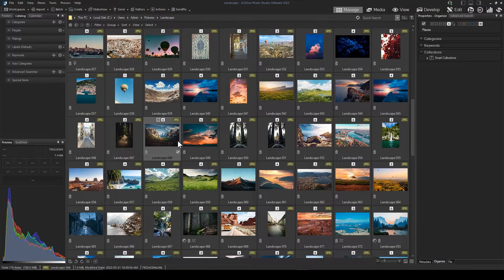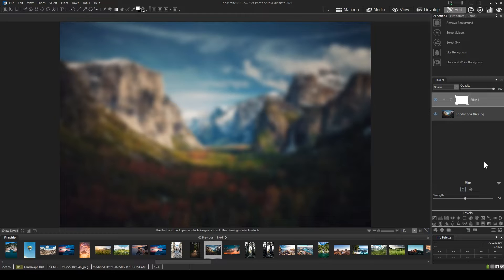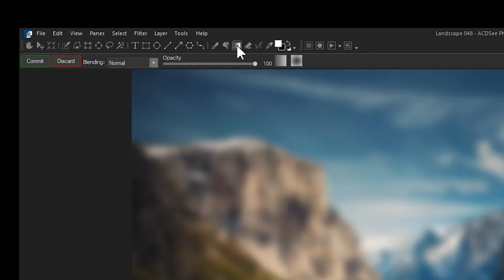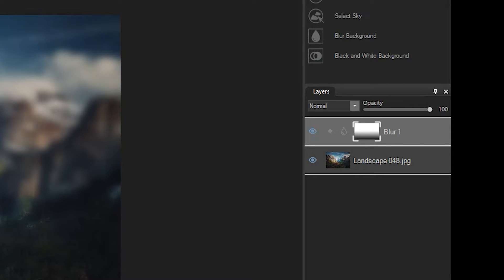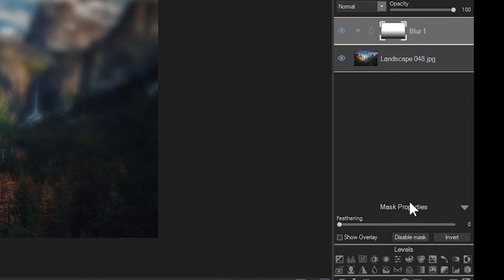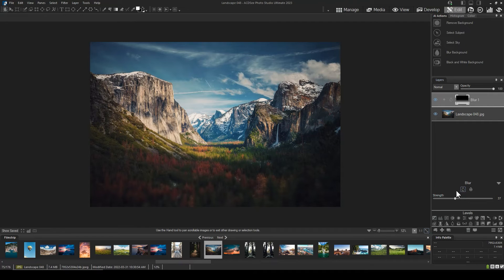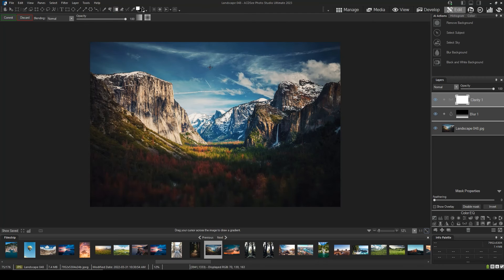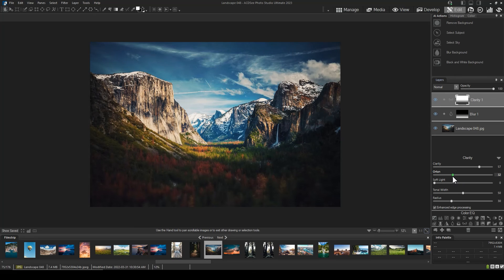A user sent me an email about Gradients in ACDSee, this is the result!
The ultimate file manager, RAW photo editor & layered editor.
ACDSee Photo Studio Ultimate 2023 is the all-in-one solution for anyone who takes and edits a lot of photos, and wants to keep them organized. Find out what’s new for 2023 or learn more about the modes of Ultimate below.